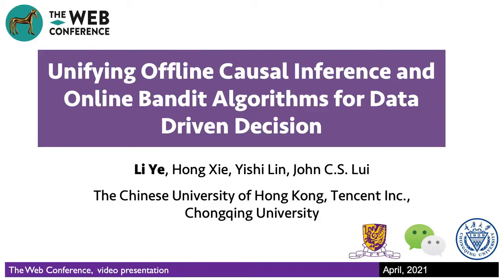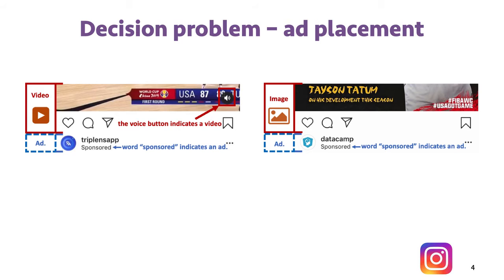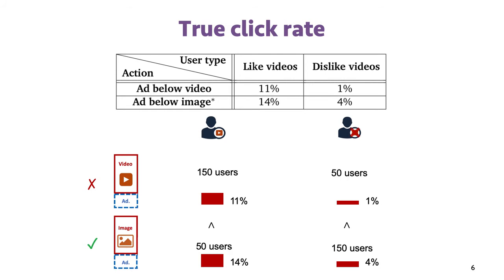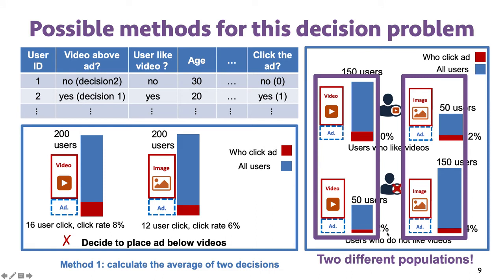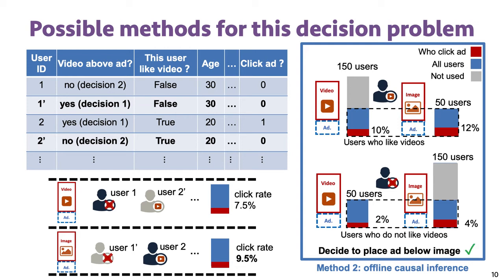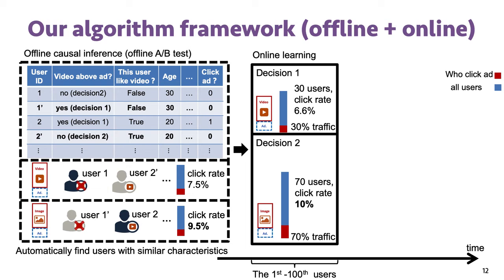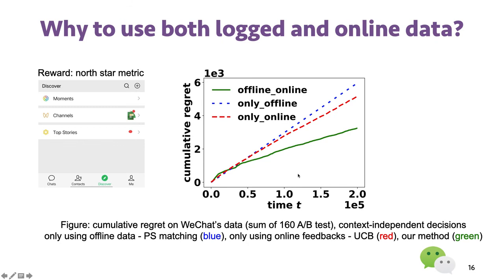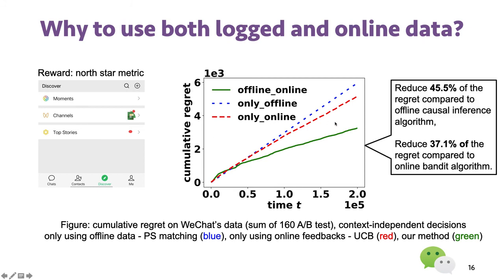Unifying Offline Causal Inference and Online Bandit Learning for Data Driven Decision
Authors: Ye Li,  Hong Xie,  Yishi Lin,  John C.S. Lui